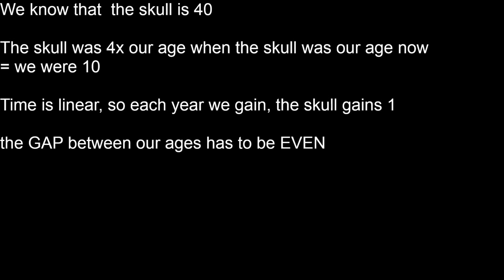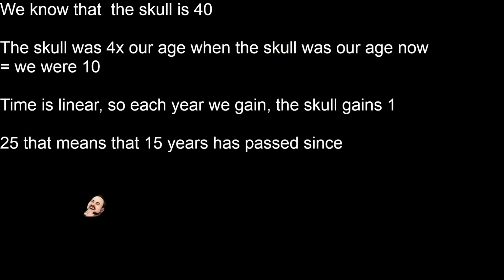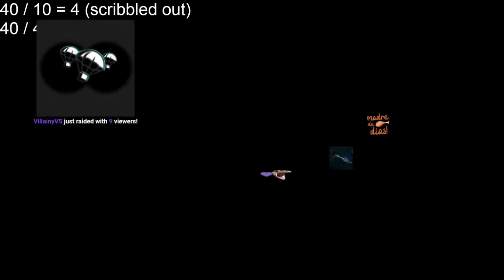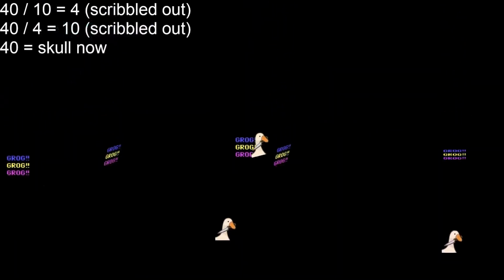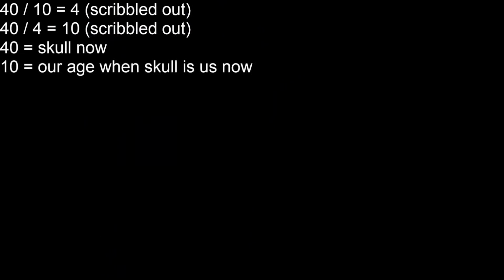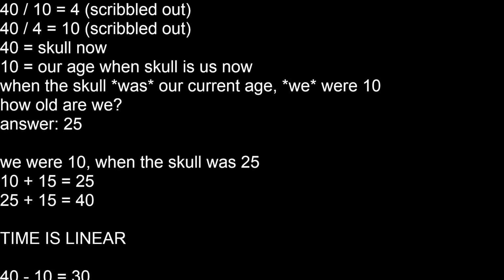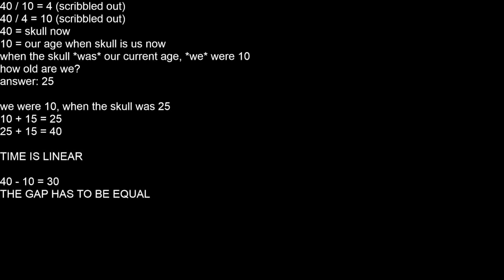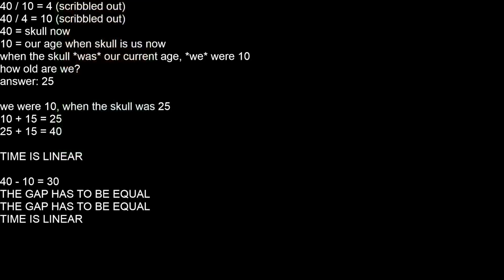Cryptmaster EXPOSES Two Fake Nerds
Nick and Pixel are playing Cryptmaster, and while they can handle the word puzzles without problem, they did not expect to content with basic mathematics. Don't worry, though, Nick's sure he can help you explain *checks notes* basic addition. He just needs to start by explaining time...

MEMBERS
Also get access to special areas on Discord, early access to new videos, and so much more!

ABOUT CRYPTMASTER
SAY ANYTHING in this bizarre dungeon adventure where words control everything. Fill in the blanks with text or voice to uncover lost abilities, embark on strange quests, and solve mindbending riddles. Can you conquer the crypt and uncover the mystery at the heart of CRYPTMASTER?